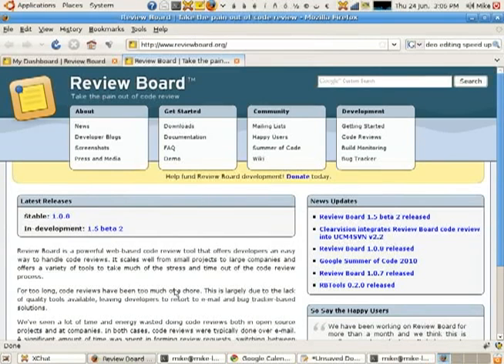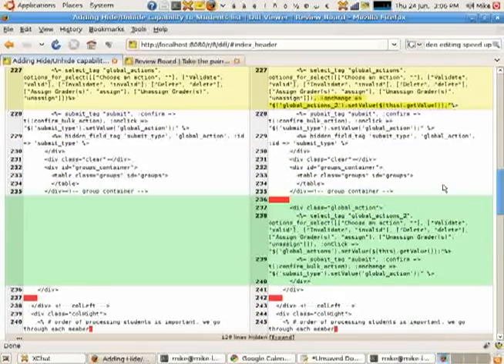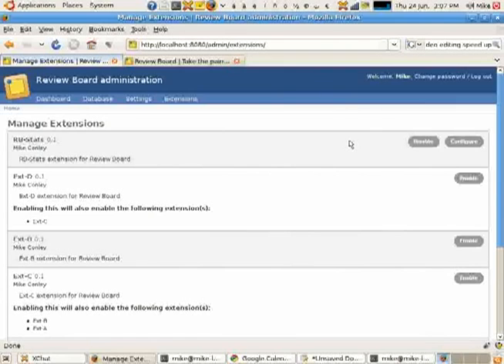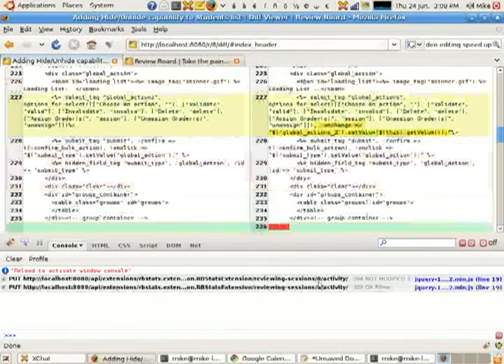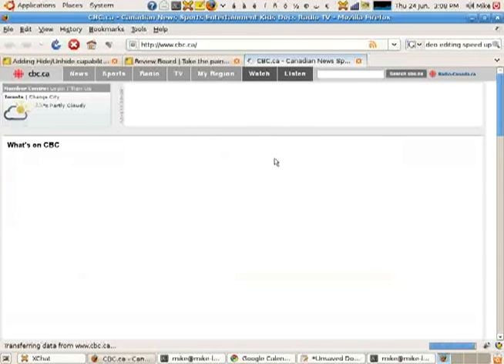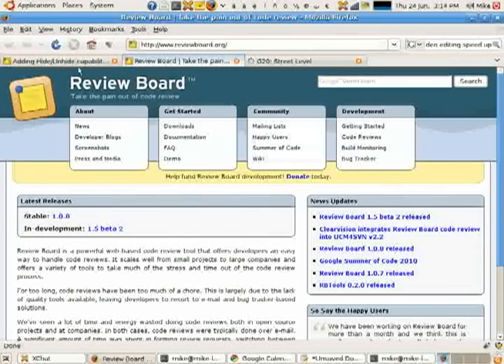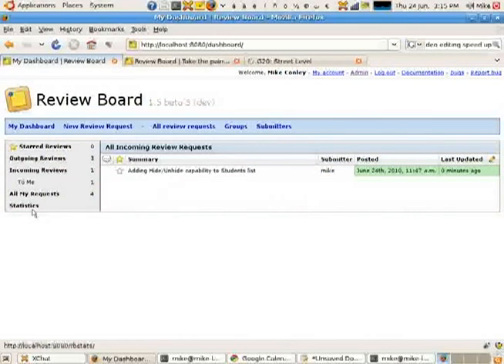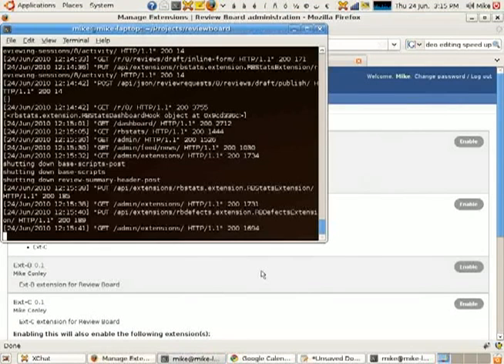Review Board Extensions - Basic Statistics Extension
This is just a quick demo of the statistics extension that I built for Review Board for GSoC 2010.

Sorry for the horrible resolution.  Video capture on Ubuntu is surprisingly difficult to do well.